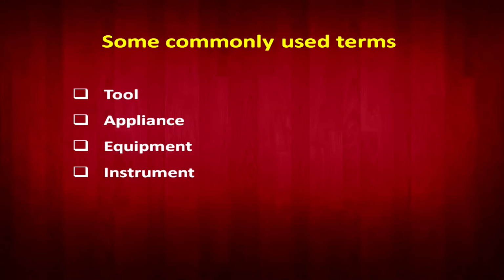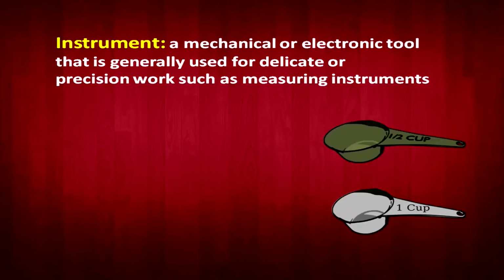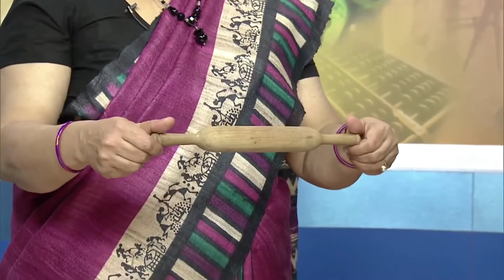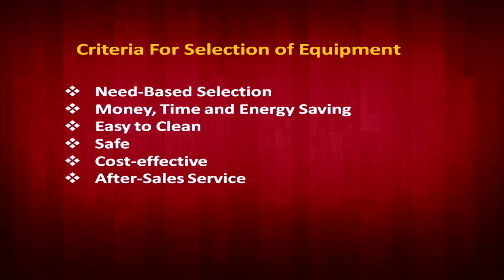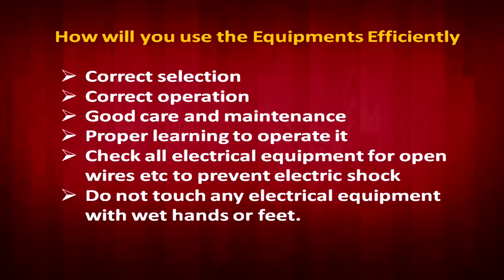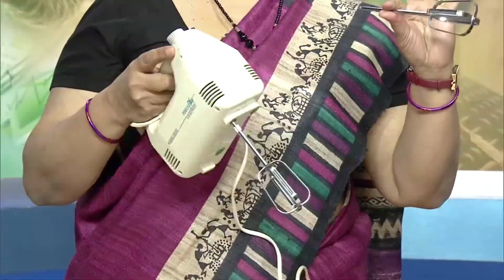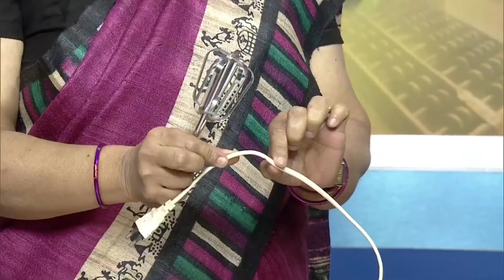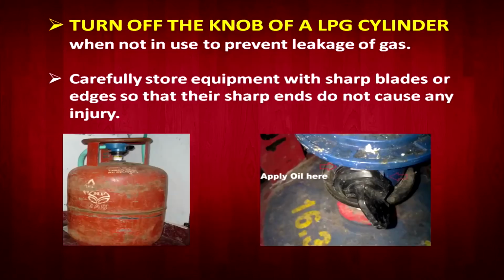NIOS Class 12 Home Science (321): LESSON 16. HOUSEHOLD EQUIPMENT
Learn online the NIOS Class 12 Home Science (321) subject lesson

LESSON 16. HOUSEHOLD EQUIPMENT

Courtesy: @NIOSSeniorSecondaryCourses

ID: GZ05KseXc_0